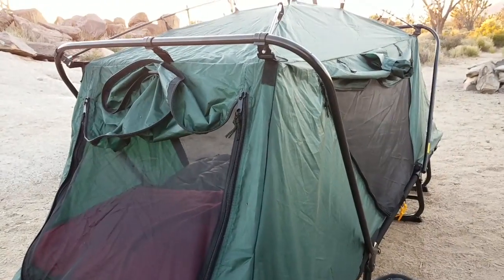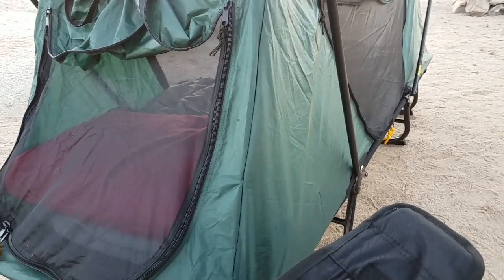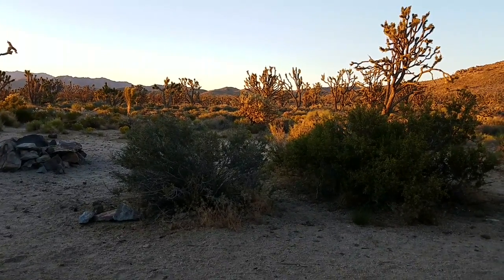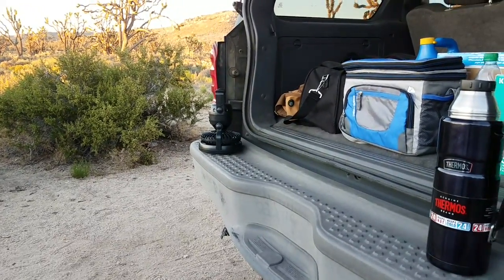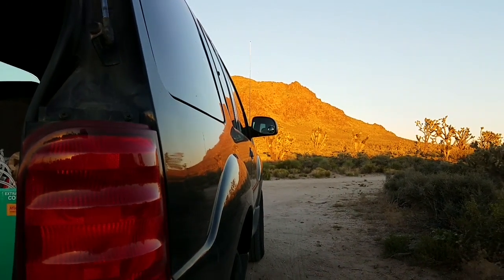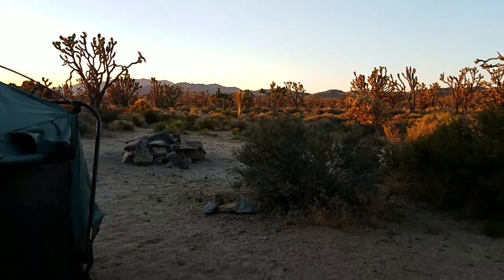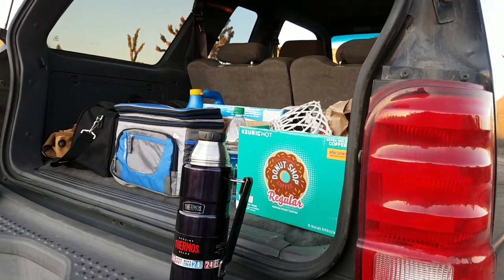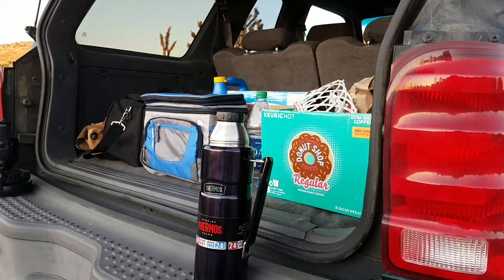Kamprite oversized tent cot, first use, NOT REVIEWED!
Finally got a chance to use it. Unfortunately it was 45 degrees F last night, almost froze in summer sleeping bag. Campsite near Kessler Peak and the Mojave Cross at the Cima Dome area.